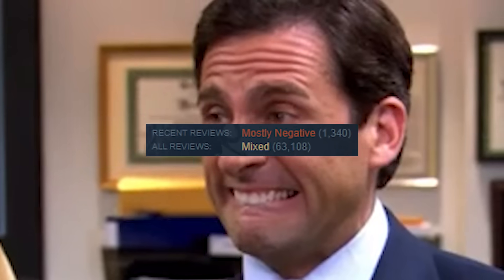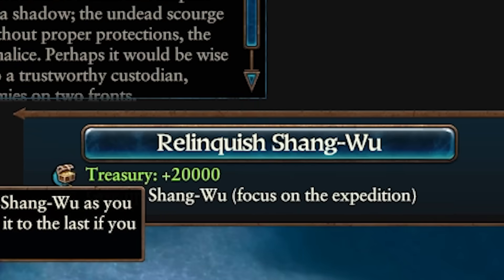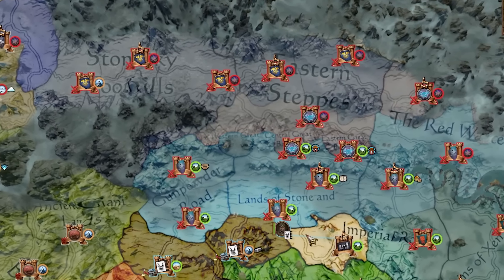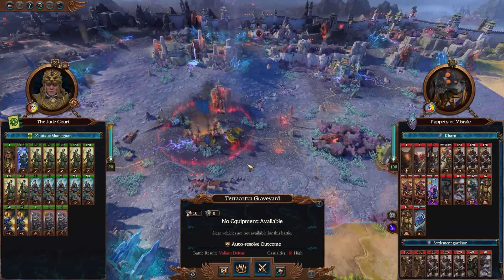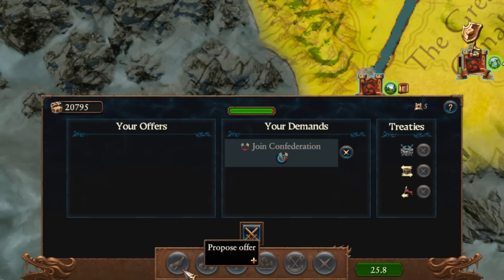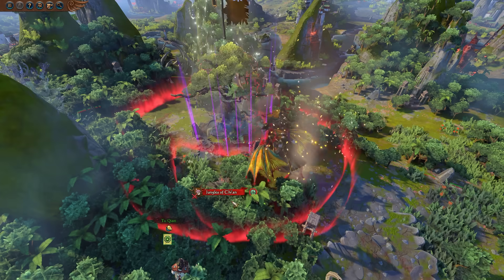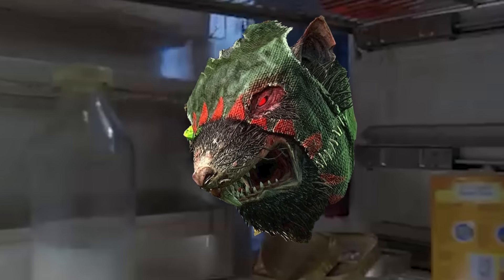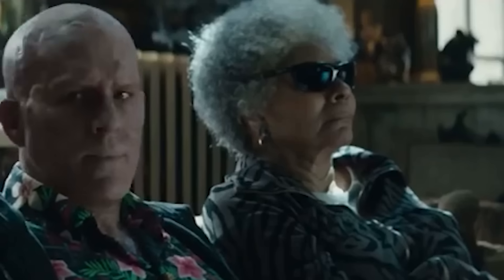I Started a Drug Empire to Fuel my Addiction for Warhammer 3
Hello, I am back. In this video we're starting a drug trafficking ring, for profits and political instability.